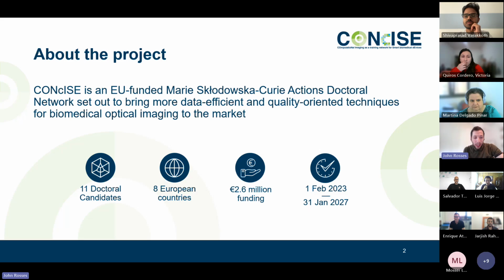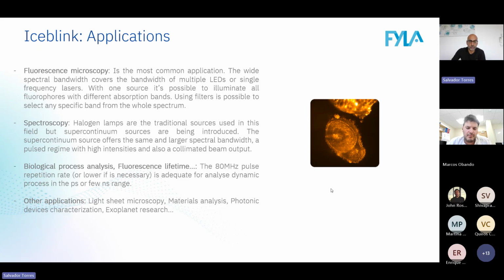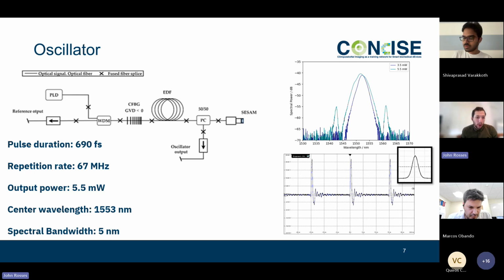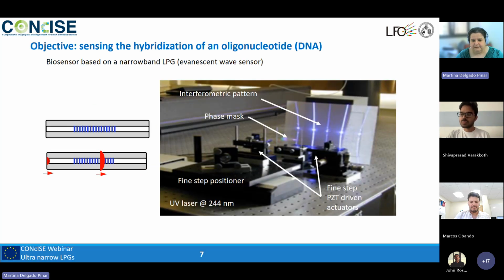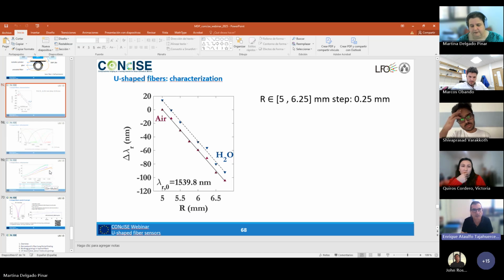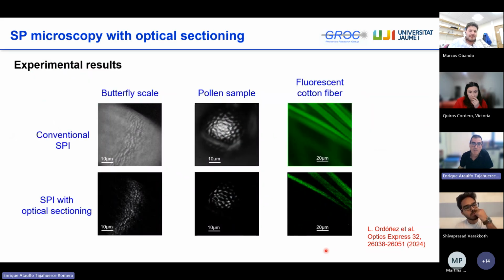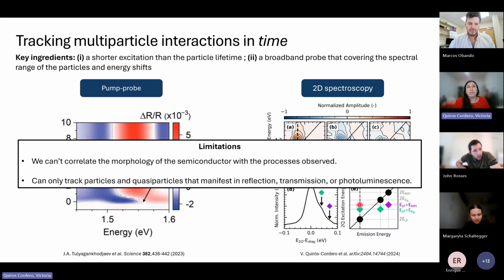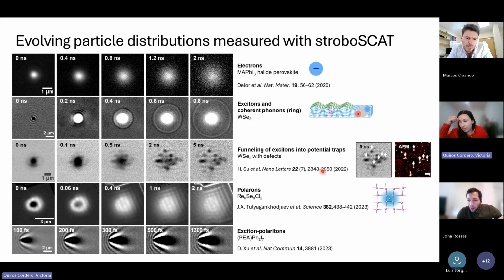Photonic devices for bio applications - CONcISE Webinar #1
Welcome to the first webinar in the CONcISE webinar series, launched in May 2025!

Funded under the Marie Skłodowska-Curie Actions (MSCA) of the European Union, the CONcISE doctoral network is coordinated by the Consiglio Nazionale delle Ricerche. The project aims to bring more data-efficient and quality-oriented biomedical optical imaging techniques to the market. By combining hardware and software development in an interdisciplinary framework, CONcISE advances novel computational imaging devices for biological tissues with real-world applications in healthcare and life sciences.

This first webinar, Photonic devices for bio applications, highlights the transformative role of photonics in biology, imaging, sensing, and medicine.

🔬 Featured Talks and Speakers:
• Salvador Torres – Supercontinuum Sources Characteristics
Insights into the development and optimisation of supercontinuum light sources, essential for advanced spectroscopy and imaging.

• John Rosses – Femtosecond Laser at 1550 nm for Multiphoton Microscopy
Exploring ultrafast lasers in the near-infrared range for deep tissue imaging with minimal photodamage.

• Martina Delgado – Photonic Biosensors: In-Fiber Optical Resonances for the Detection of Biomolecules
Novel biosensing technologies based on in-fiber resonances for ultra-sensitive biomolecule detection.

• Enrique Tajahuerce – Computational Microscopy with Single-Pixel Detection
High-resolution, low-cost microscopy solutions through advanced computational imaging.

• Victoria Quirós-Cordero – Tracking Multiparticle Interactions in Time and Space
Revealing complex biological interactions with unprecedented detail using photonic tracking approaches.